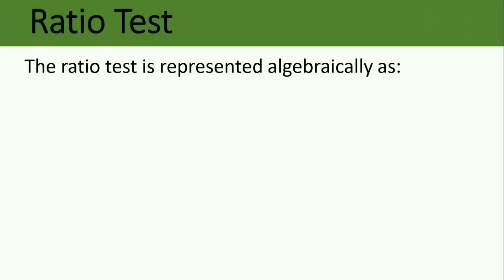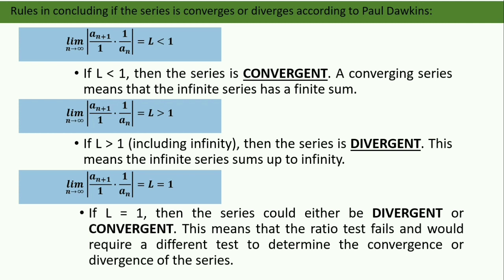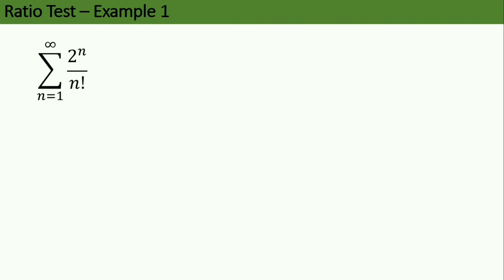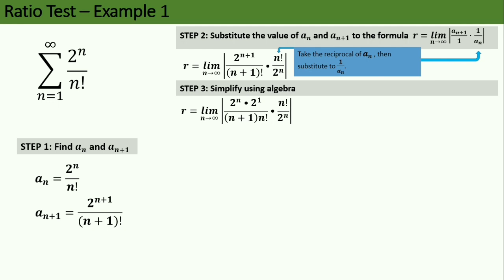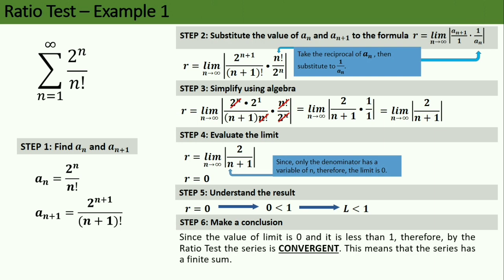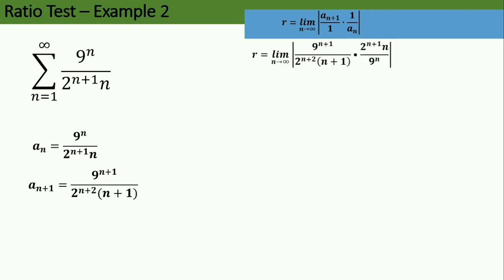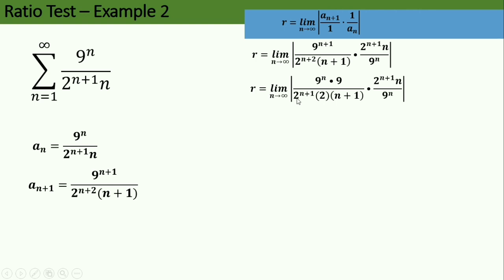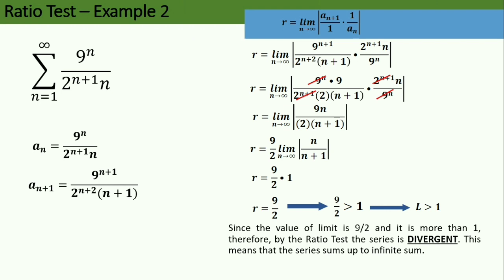RATIO TEST - evaluating the series if it is convergent or divergent.